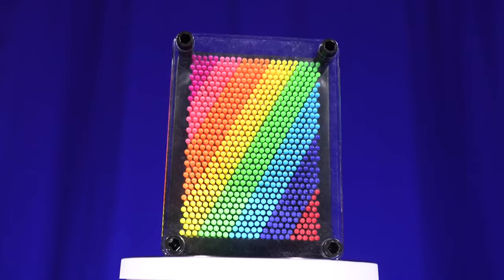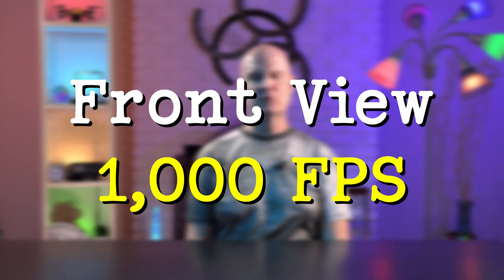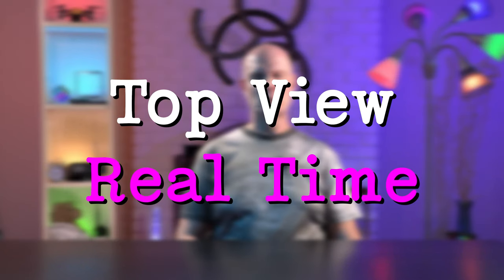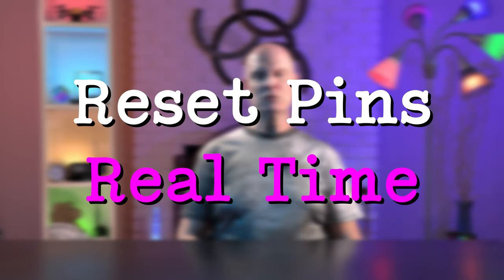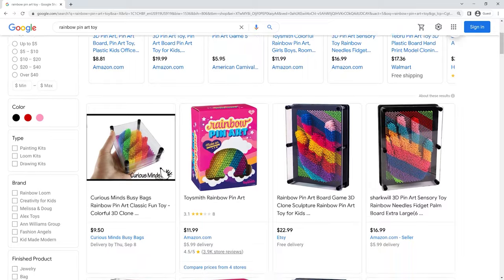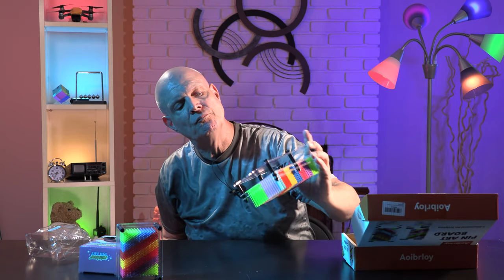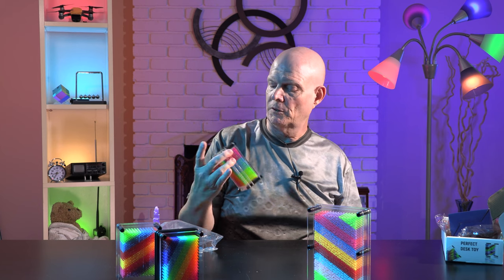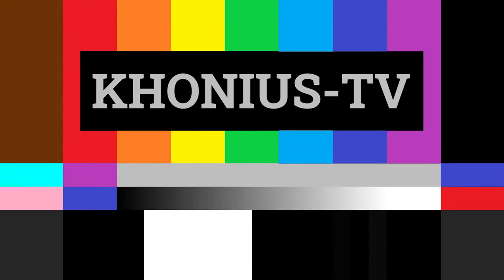Slow Motion Pin Drops with Pin Art Toys Chronos 2.1 HD Camera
I thought a Pin Art Toy dropping pins would make a great slow motion video. I also wanted to debut a new YouTube TV set and personal video style.

0:00 Opening
0:12 Impressioning a Light Bulb
0:18 Invented by Ward Fleming
0:23 The Bird
0:41 Chronos Camera
0:54 Frame Rates
1:14 Front View 1000 FPS
1:30 Front View 2142 FPS
1:51 Front View Real Time
1:57 Top View 1000 FPS
2:11 Top View 2142 FPS
2:39 Top View Real Time
2:45 Reset Pins 1000 FPS
2:54 Reset Pins 2142 FPS
3:06 Reset Pins Real Time
3:15 Alternate Clips 1000 FPS
3:40 Alternate Clips 2142 FPS
4:31 Blooper
4:40 Unboxing
6:58 3D Printed Bracket
7:08 Audio Details
7:14 Behind the Scenes
7:31 Outro
7:39 End Credits
7:44 The Bird